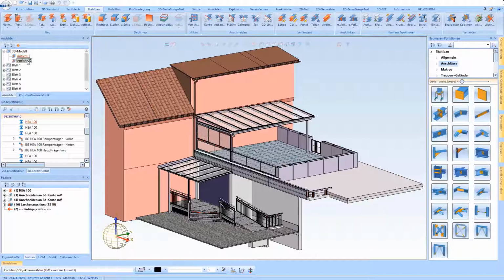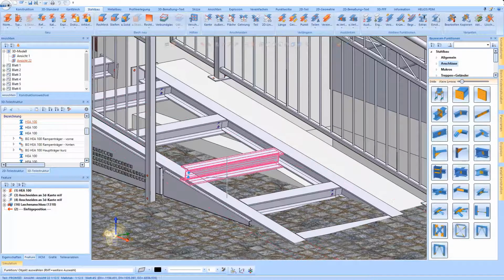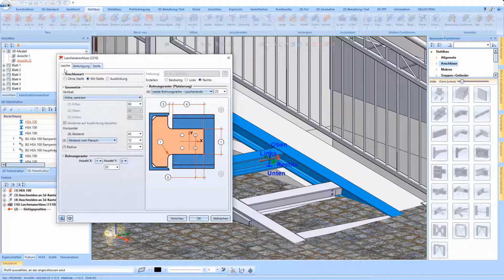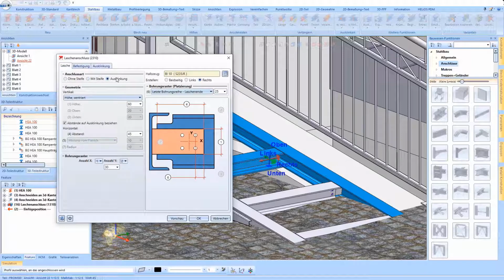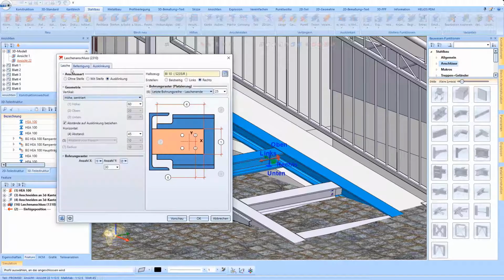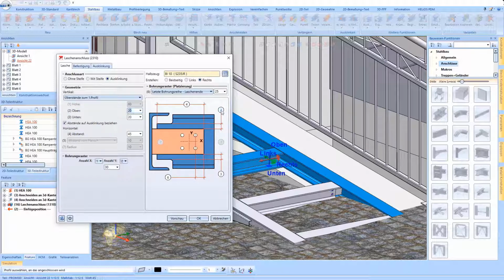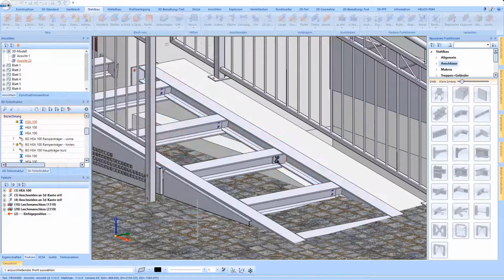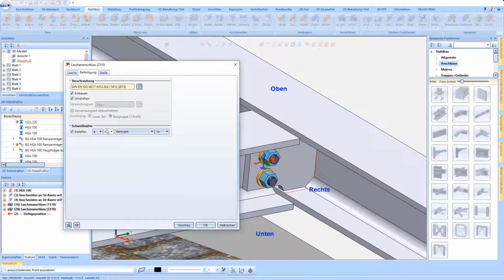HiCAD 2020: Strap connection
In HiCAD 2020, the strap connection has been completely redesigned. The previous strap connection (1310) has been replaced by a new extended strap connection (2310).